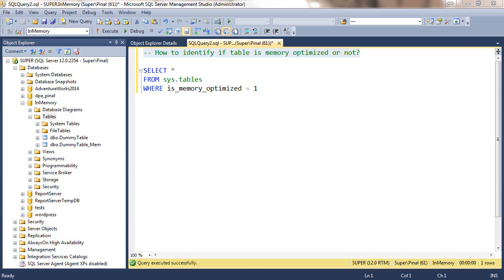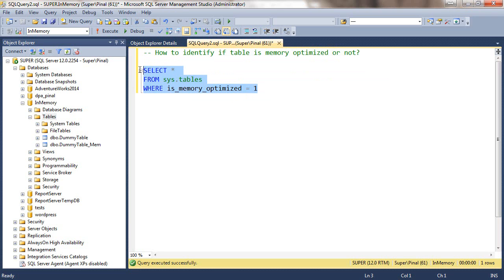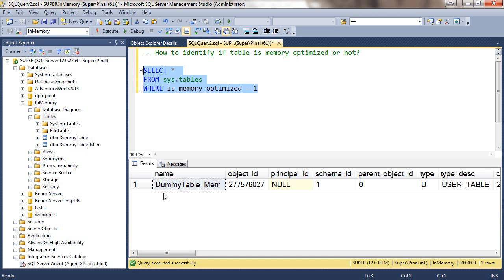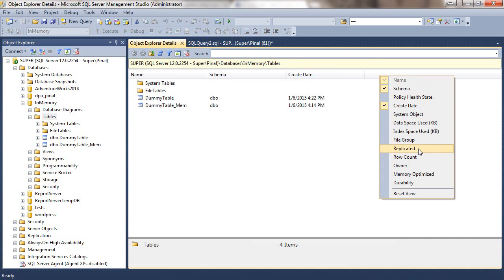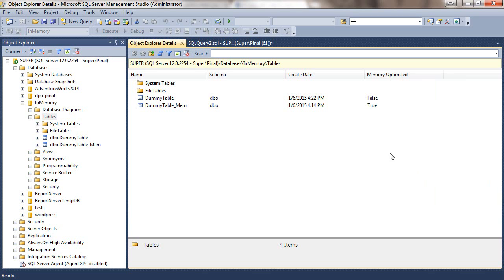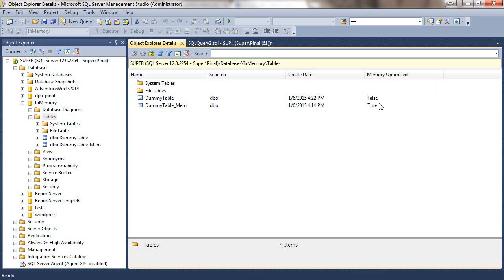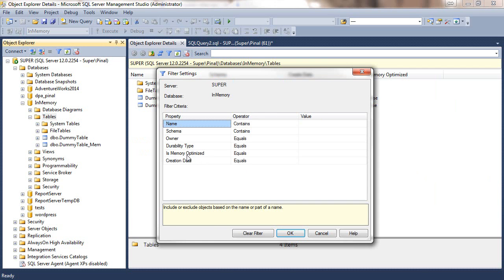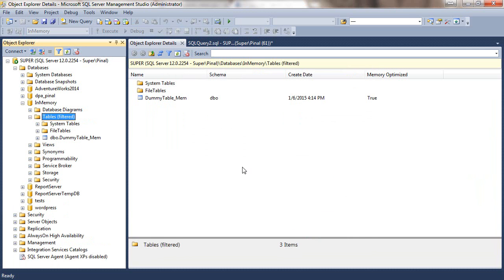Identify and Filter In-Memory Tables - SQL in Sixty Seconds #079